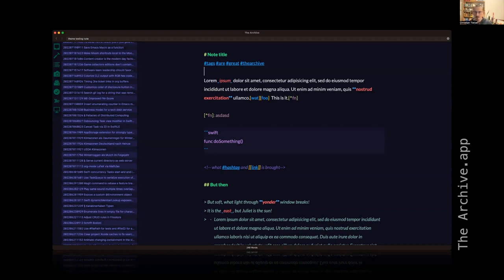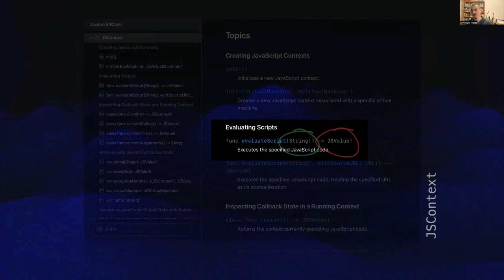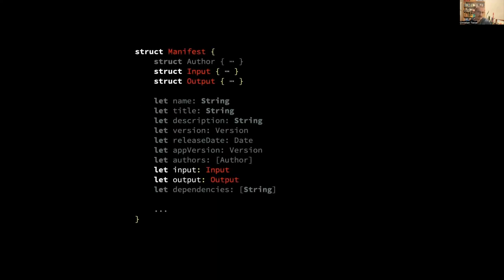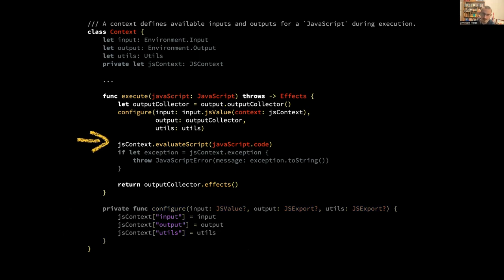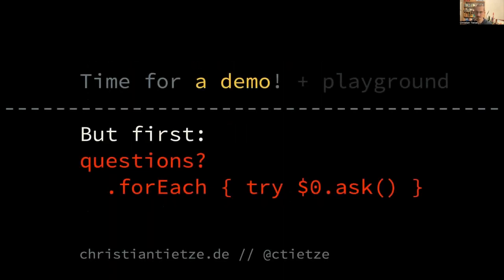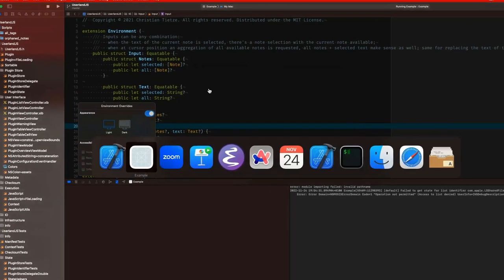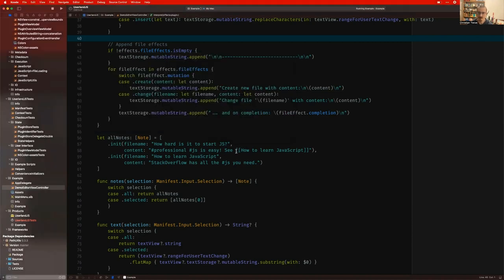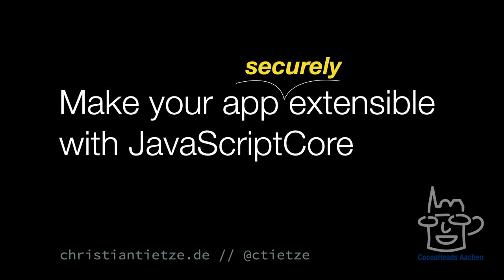Make your app securely extensible with JavaScriptCore - CocoaHeads Aachen